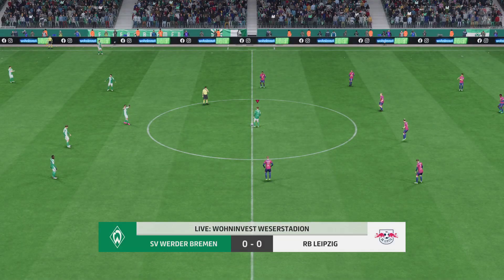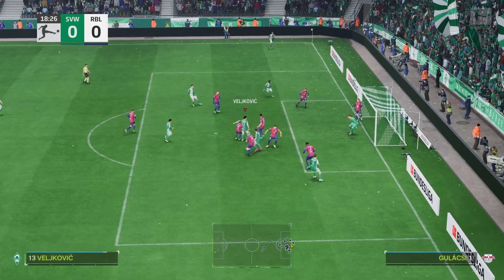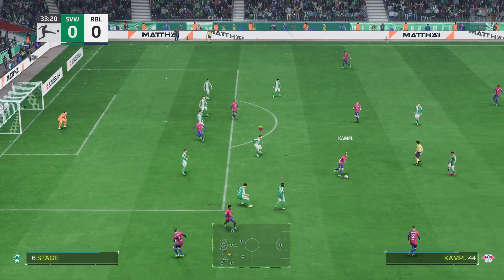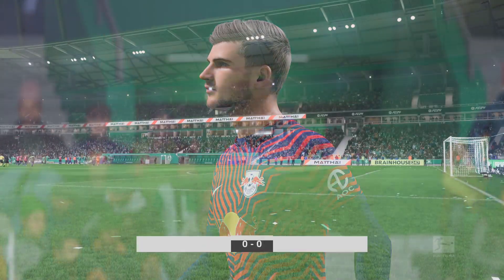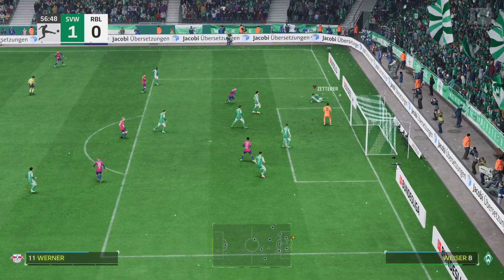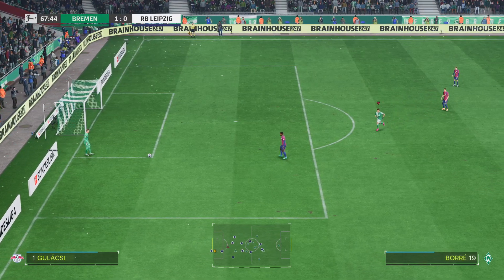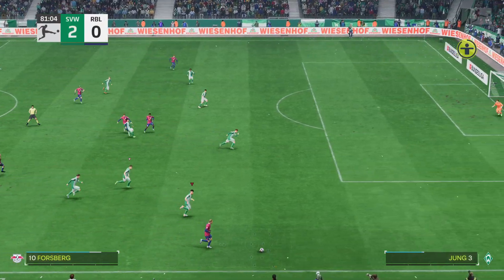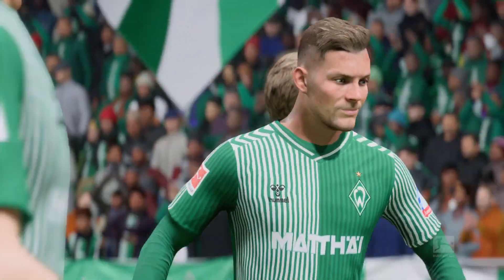SV Werder Bremen vs RB Leipzig 16.Spieltag Bundesliga Highlights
Vielen Dank das Ihr aktiv auf mein Video wart🙂🌹
Schaltet die Glocke ein 🔔 und ich würde mich freuen Auf ein like 👍